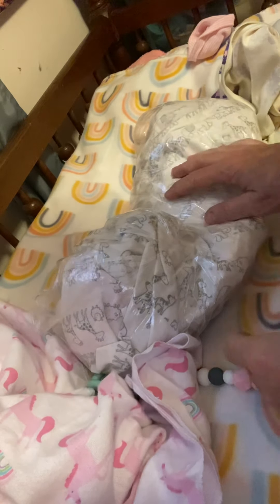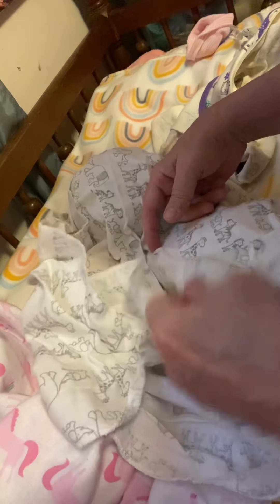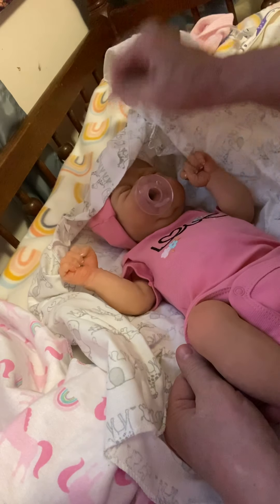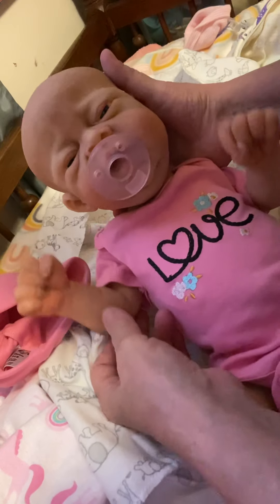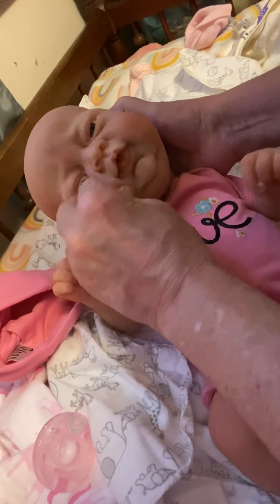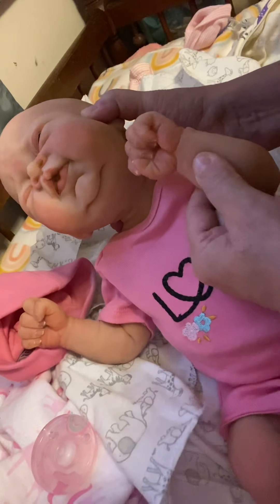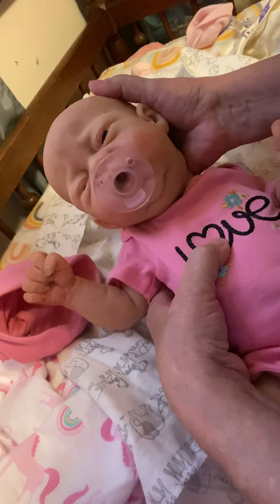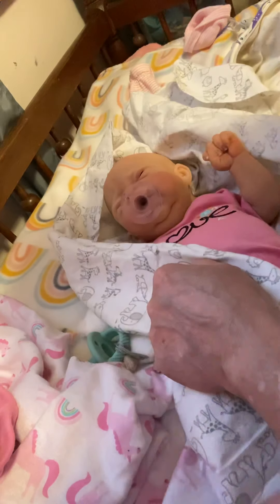Box Opening Skylar Kimbry Dolls